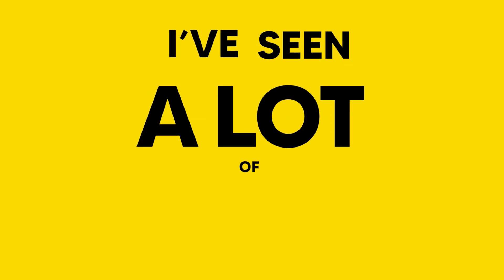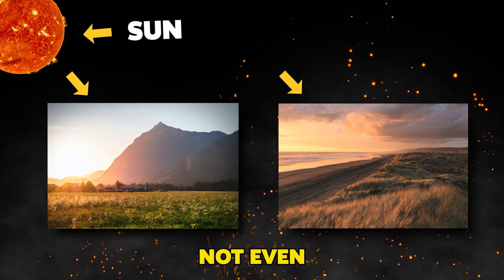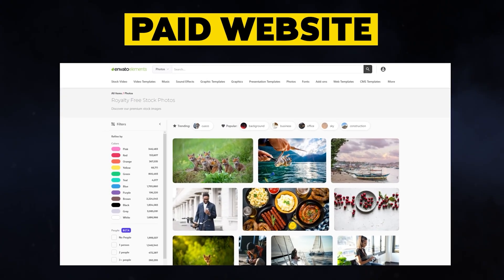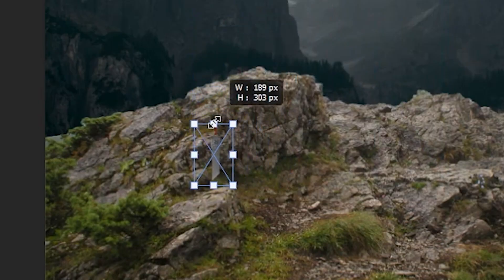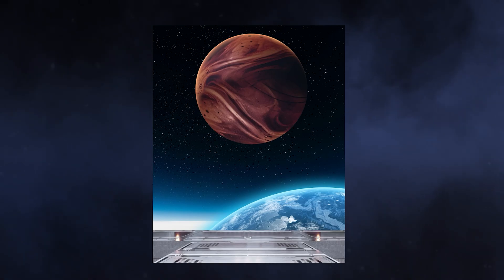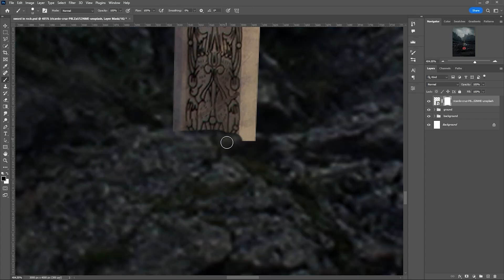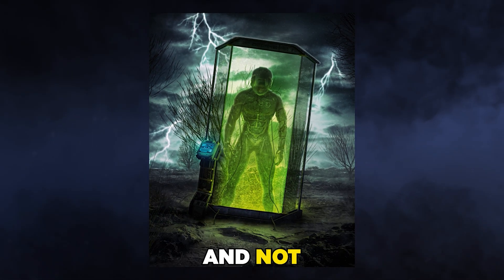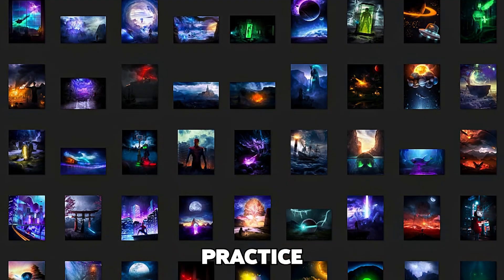10 BEGINNER Photo Manipulation MISTAKES (and HOW TO FIX THEM) In Photoshop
In this video, we will take a look at 10 Common Beginner Mistakes in Photo Manipulation and HOW TO FIX THEM, using Photoshop. Whether you're new to Photoshop or looking to improve your skills, this video will help you take your photo manipulation game to the next level. So sit back, relax, and enjoy!